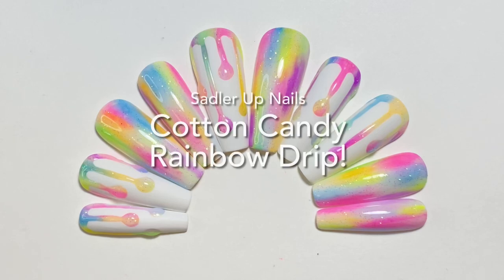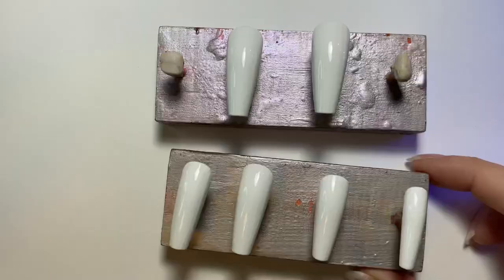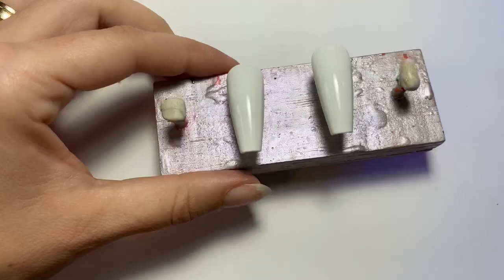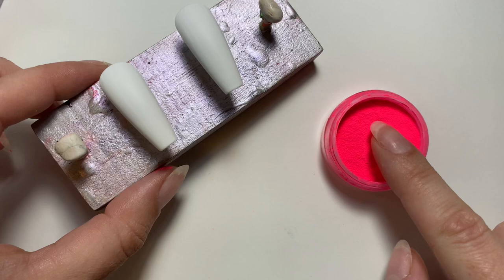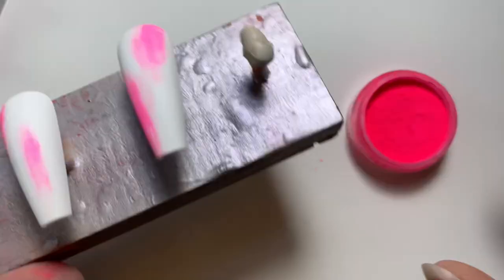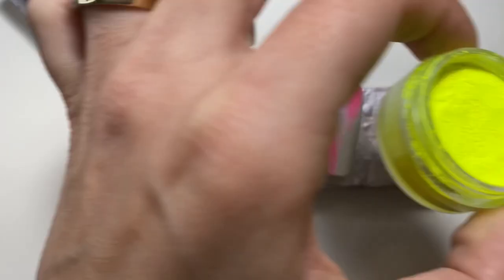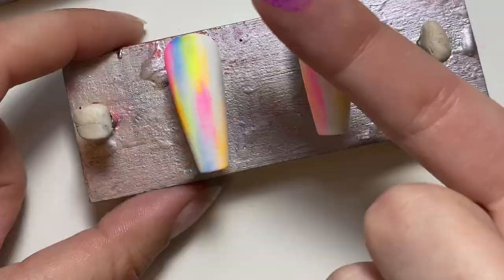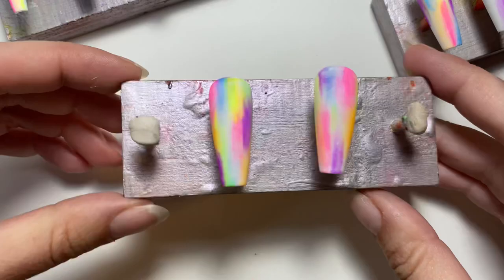Cotton Candy Rainbow Drip Nails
How to hand paint Rainbow Drip nails.

The set in the video is called ‘Cotton Candy Rainbow Drip’ and can be purchased from my

Products Used:

- Aprés Gel X Sculpted Coffin Long Nails
- Ugly Duckling White, Matte top coat
- Daily Charm neon Pigments
- Bioseaweed Gel builder top gel